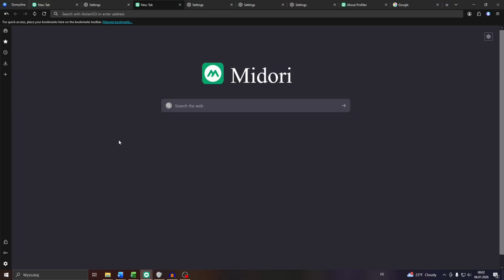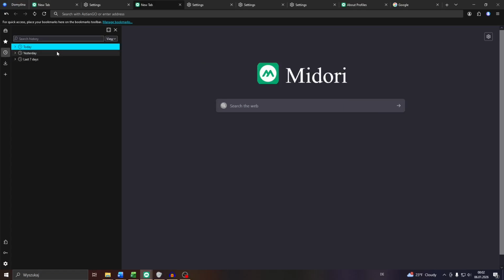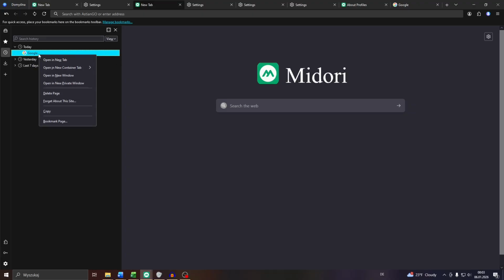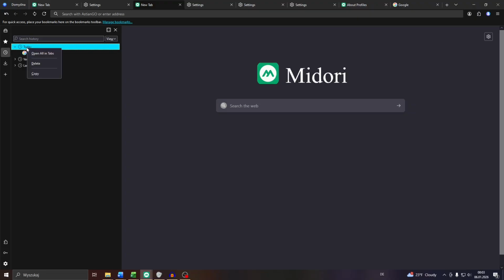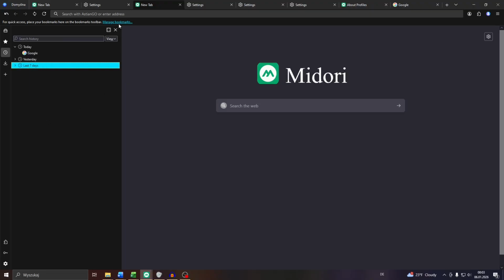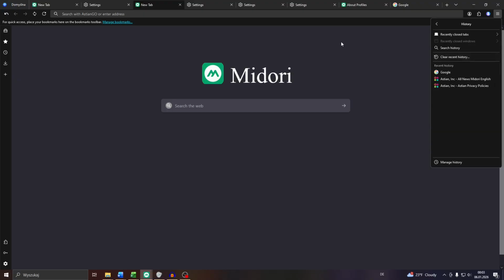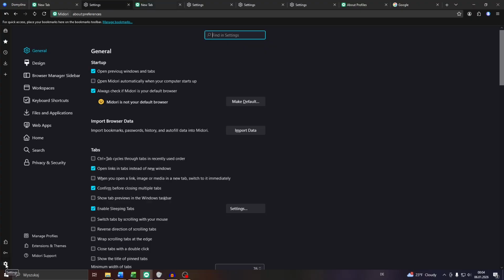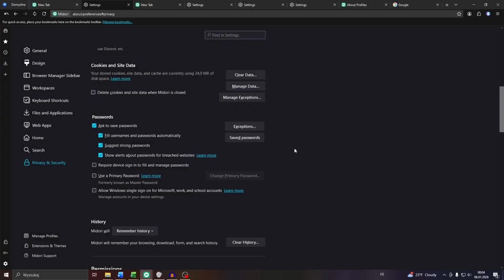How to Delete Browsing History in Midori Web Browser — Step by Step Midori Browser Tutorial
In this tech tutorial we explain how to delete browsing history in the Midori web browser to clear previously visited pages.

If you're interested in learning more about how to use Midori web browser, you may learn how to restore closed tabs on Midori, too, in this tutorial